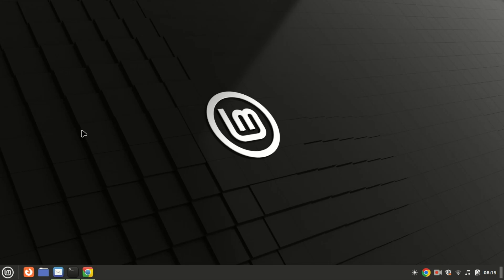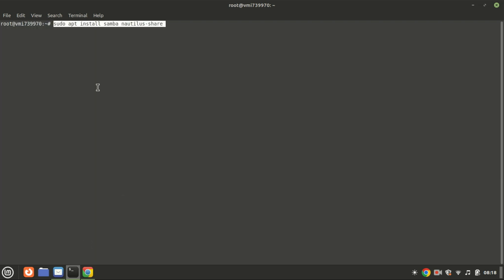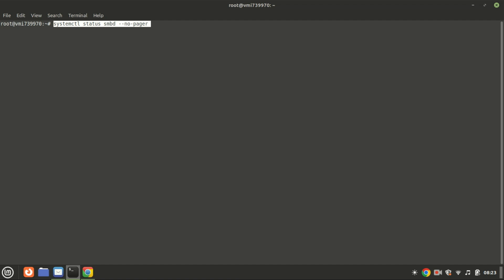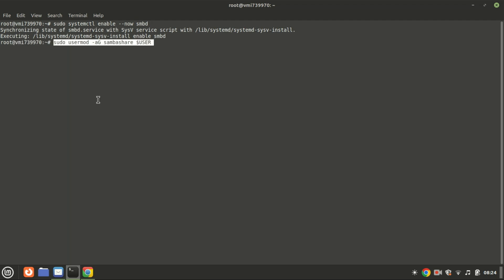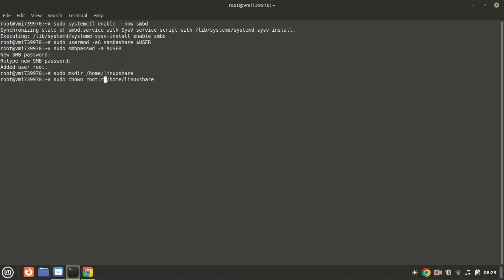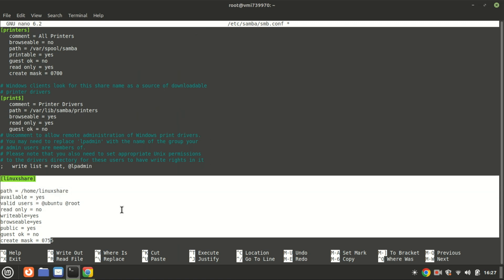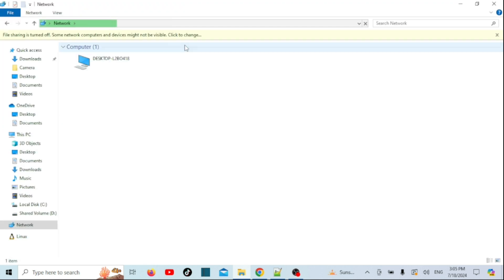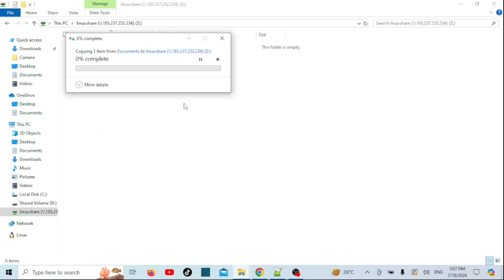How to Install and Configure Samba Server on Ubuntu 24.04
Welcome to [Your Channel Name]! In this video tutorial, we'll guide you through the process of installing and configuring a Samba server on Ubuntu 24.04.

Samba is a powerful tool that allows Linux systems to share files and printers with Windows machines seamlessly. Whether you're setting up a home network or a small office environment, understanding Samba is essential.

In this step-by-step guide, you'll learn:

How to install Samba on Ubuntu 24.04 using the terminal.
Configuration of Samba to create shares and set access permissions.
Integration with Windows clients for seamless file sharing.
Tips and best practices for maintaining and securing your Samba server.
By the end of this tutorial, you'll have a fully functional Samba server up and running on your Ubuntu 24.04 system, ready to facilitate file sharing across your network.